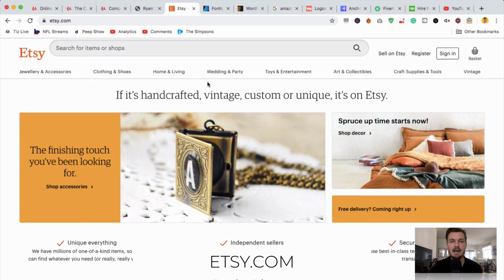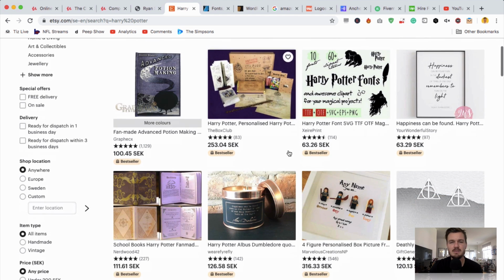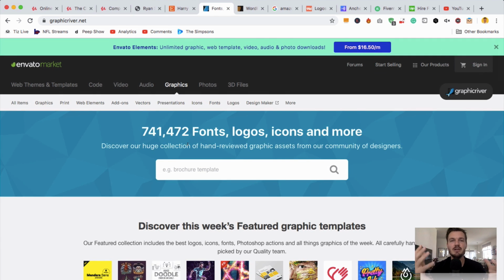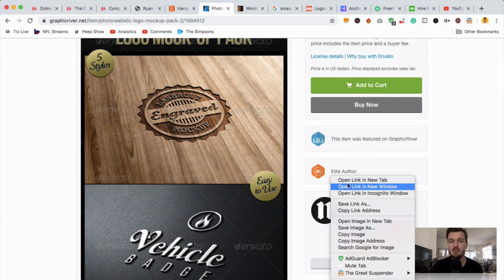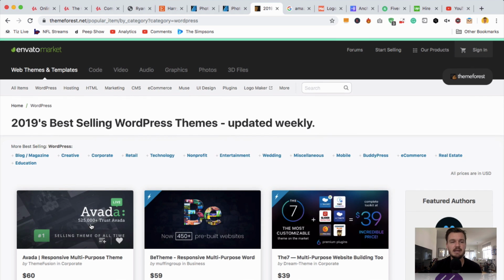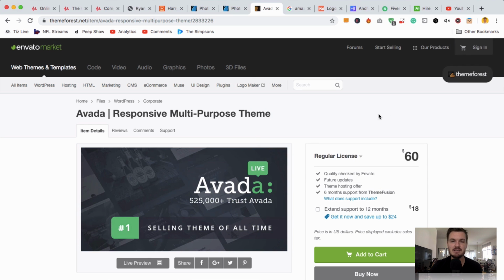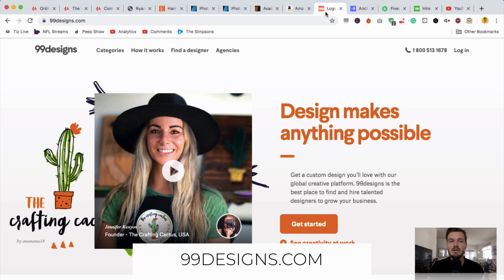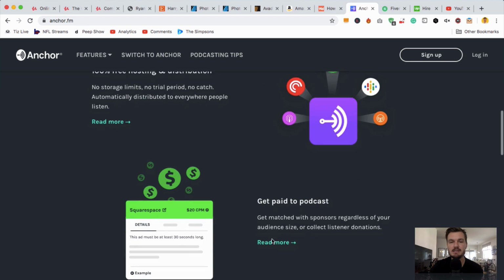12 Websites To Make Money Online In 2022 ($200 A DAY!)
Best Websites To Make Money Online 2022. Welcome to this best web sites to make money fast video. This video shows you how to make money online in 2022 and the best sites to make $100 a day and make other money online. This video is for people are looking to make money online in 2022, and to find the best websites in 2022 to make money online. At the end of this video, you will know which are the best websites to earn money online with and sites are the best for starting an online business in 2022.

• Stock Investing
• Passive Income
• Shopify
• Amazon FBA